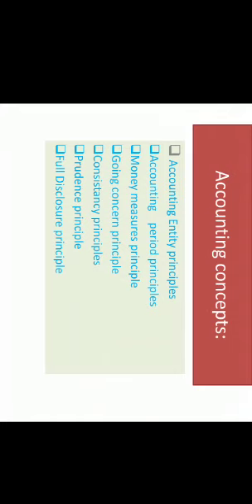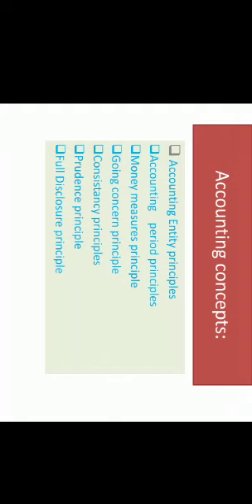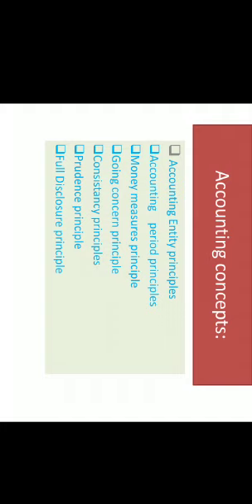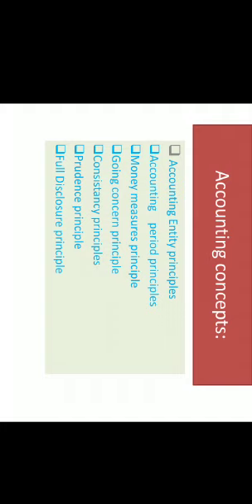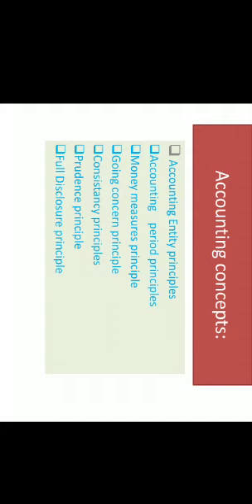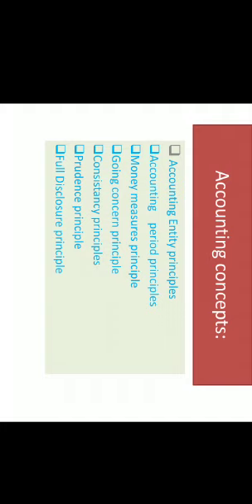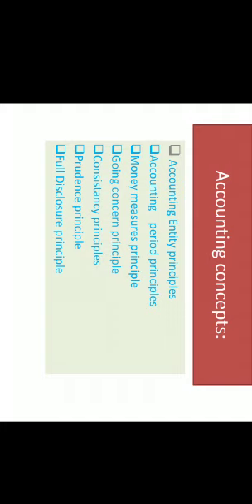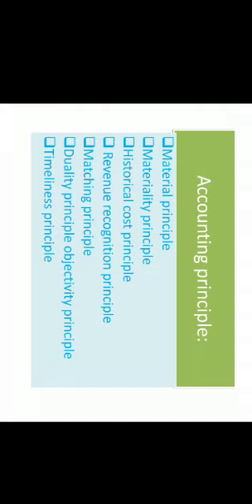BcomI, Financial Accounting I, part-2, by Mr.Vinaykumar.C